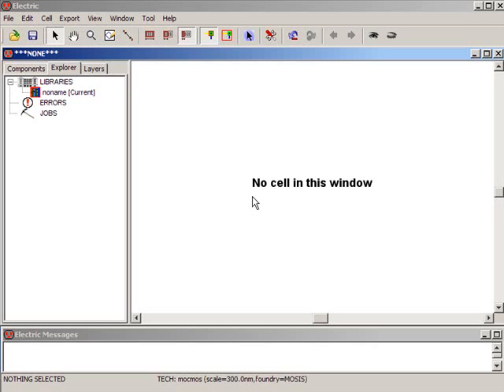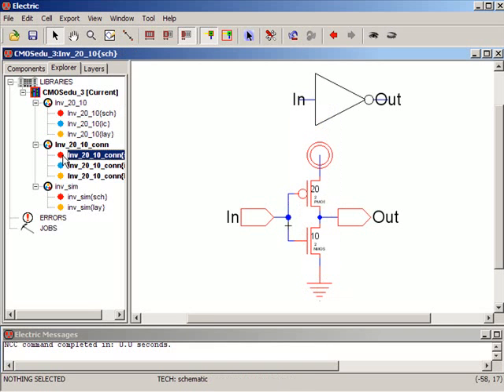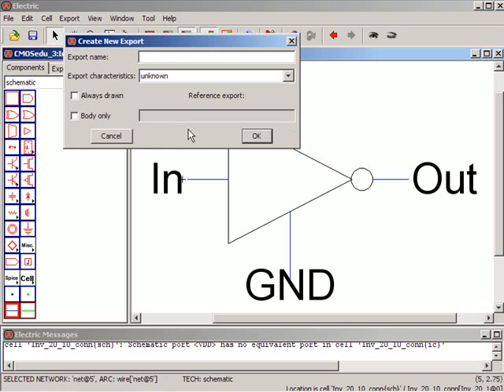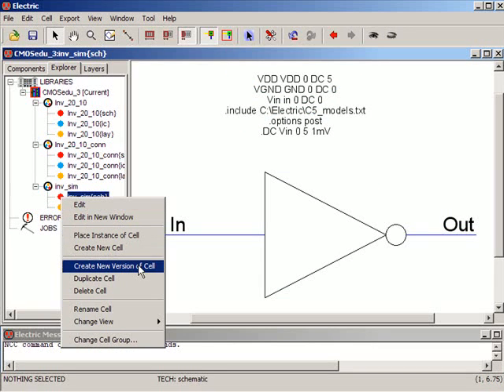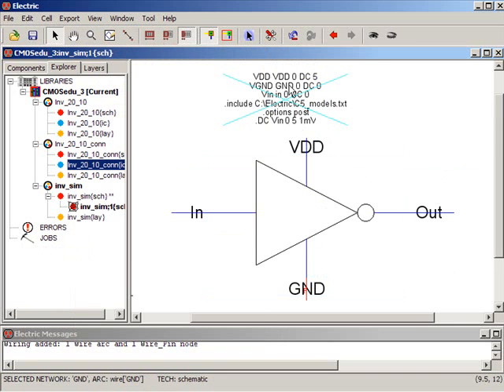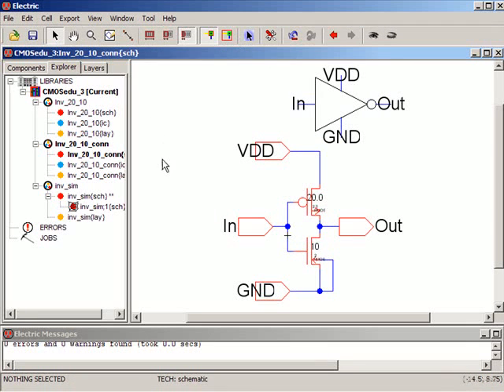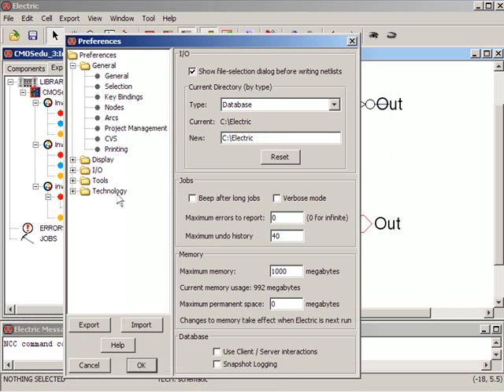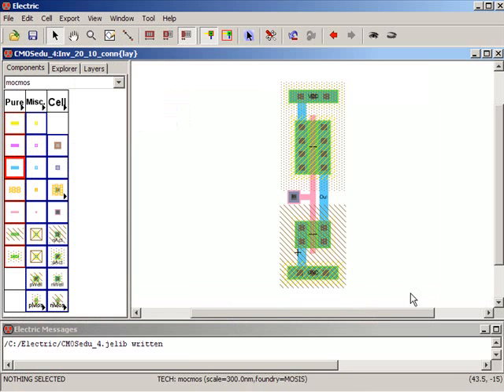4. Adding separate connections for power and ground